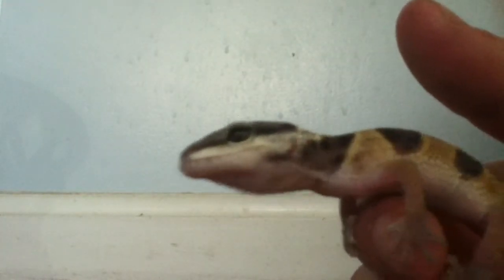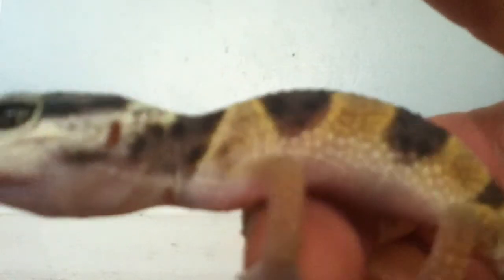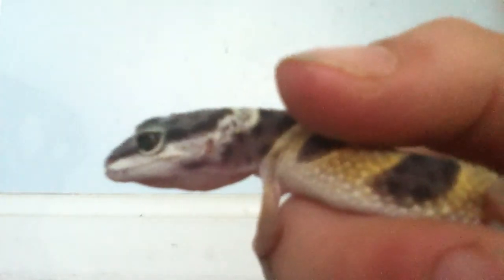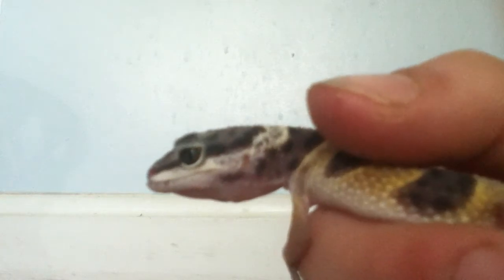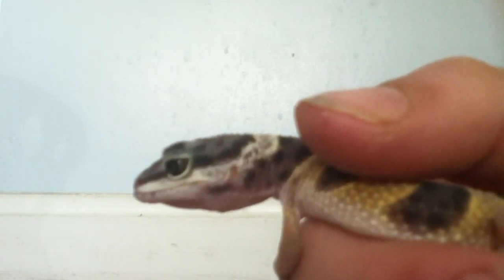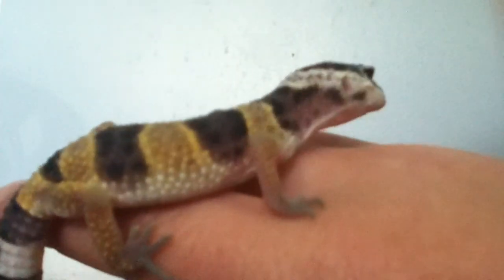How to hold a leopard gecko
How to hold a leopard gecko sub and like :0